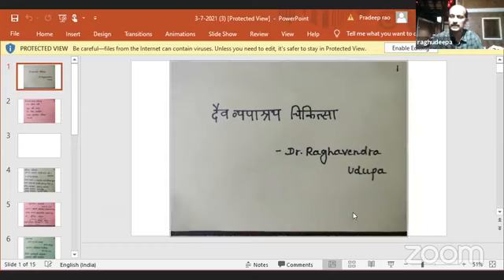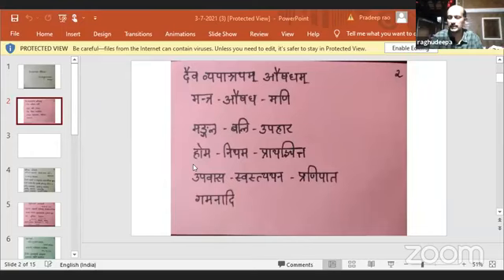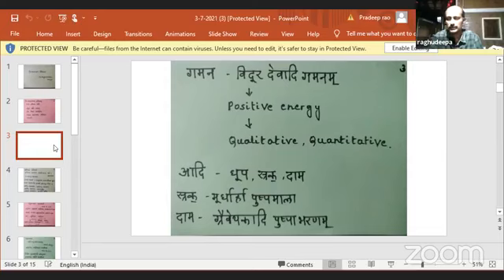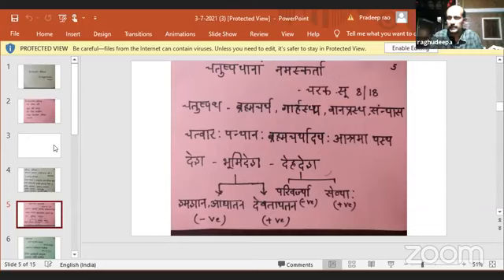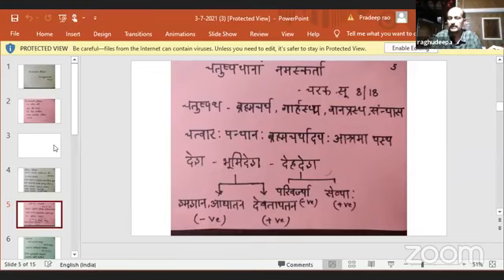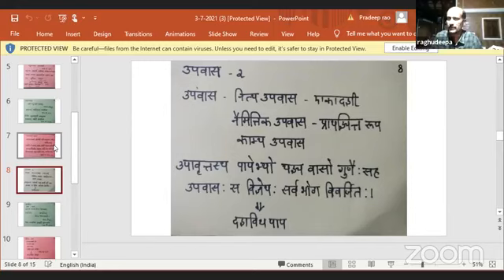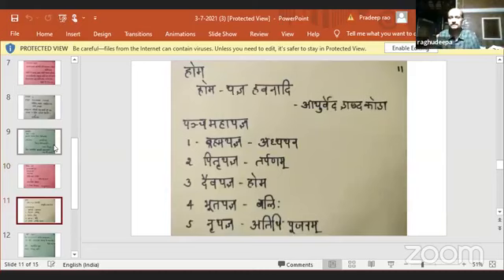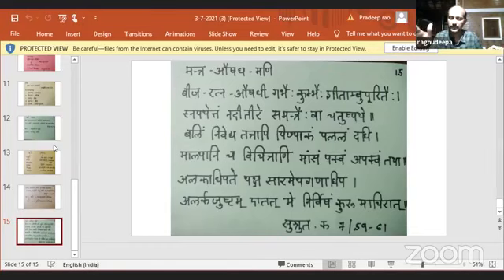देवयपाश्रय एवं युक्तिव्यपाश्रय चिकित्सा पर आधारित केस स्टडीज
आयुर्वेद में तीन प्रकार की चिकित्सा का वर्णन मिलता है देवयपाश्रय चिकित्सा,सत्वावजय चिकित्सा एवं युक्तिव्यपाश्रय चिकित्सा।आयुर्वेद में वर्णित यम चिकित्साओं में युक्तिव्यपाश्रय चिकित्सा तो आज भी प्रचलन में है किंतु देवयपाश्रय चिकित्सा आज लुप्त हो चुकी है।आयुर्वेद के मौलिक सिद्धांतो में इन चिकित्सा पद्दतियों के प्रभावी होने के तथ्य दिये गए हैं जिनका प्रयोग आज भी कुछ वैद्य अपनी चिकित्सा में कर रहै हैं।आयुर्वेद की देव विद्या के क्लिंनिकल स्टडीज पर आधारित यह लेक्चर आयुष दर्पण के पाठकों के लिए प्रोफेसर राघवेंद्र उडुपा ने दिया है आइये इस अनूठे लेक्चर का पूरा वीडियो देखें।
यदि आप भी चिकित्सकीय परामर्श चाहते हैं तो  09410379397 पर काल करें।
आयुष दर्पण का डिजिटल ऐप गूगल प्ले स्टोर पर उपलब्ध है इसे डाउनलोड करे।
ये वीडियो भी देखें:-
​हमारे फेसबुक पेज पर विजिट करें।
​आयुष दर्पण का डिजिटल मोबाईल एप्लीकेशन अपने मोबाईल फ़ोन में गूगल प्ले स्टोर से अभी डाउनलोड करें
To receive all updates regarding upcoming courses, webinars, and workshops* *conducted by Ayush Darpan Foundation.
*Share The Link as much as possible*
क्या आप वैद्य हैं एवं आयुर्वेद की विभिन्न नालेज बेस्ड कार्यक्रम की अपडेट चाहते हैं जो आपकी क्लिनिकल प्रेक्टिस को बढ़ा सकें,जी हां हजारों वैद्य आयुष दर्पण के टेलीग्राम ग्रुप से जुड़ ये लाभ उठा रहे है फिर देर किस बात की स्वयं भी जुड़िये और औरों को भी जोडिये।

हमारे सभी अपडेट्स, वीडियो और खास जानकारियों के लिए अभी जुड़ें 👇
एक्सक्लूसिव कंटेंट और नियमित अपडेट्स के लिए अभी जुड़ें 👇
🙏 **Support Us**
आपका छोटा-सा सहयोग हमारे मिशन को और मज़बूती देगा।